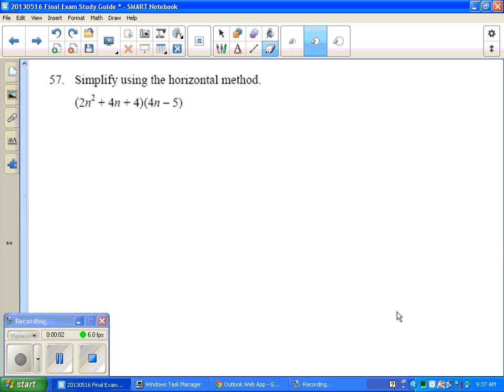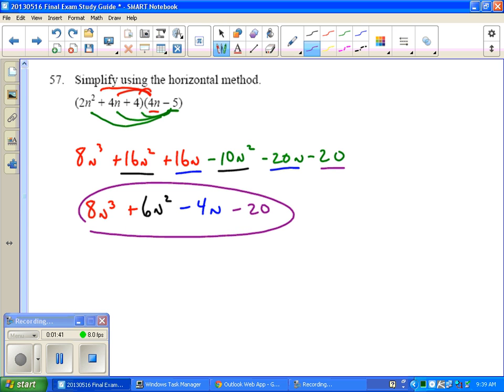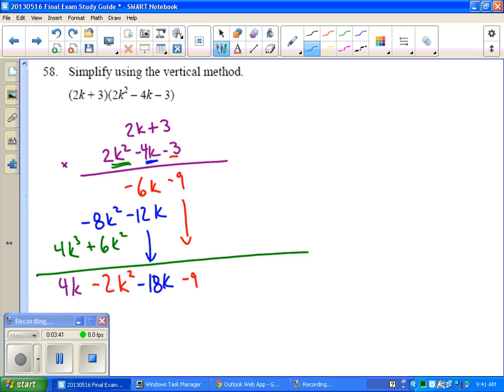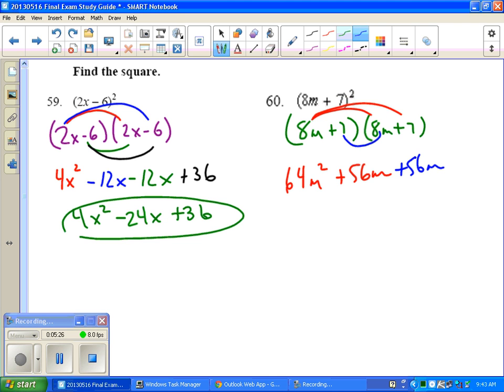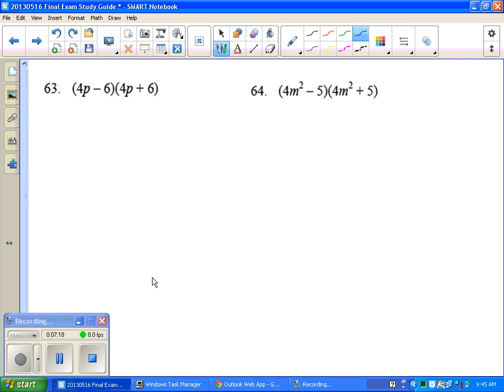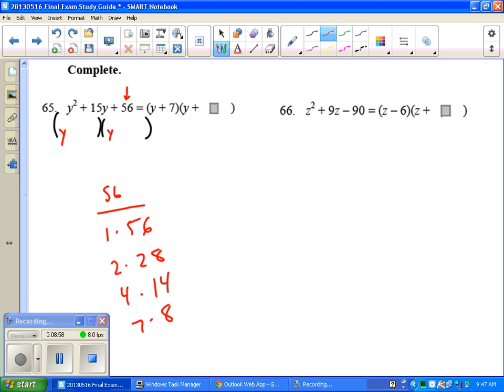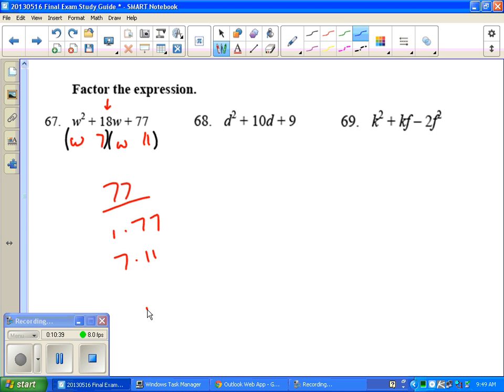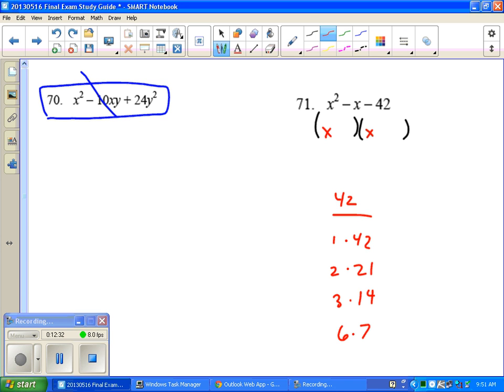Final Exam Study Guide part 5